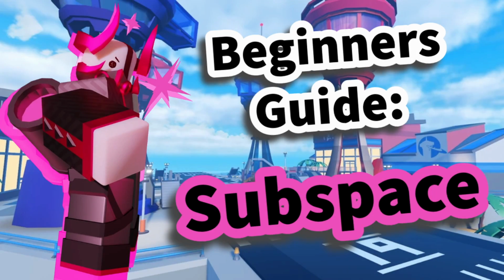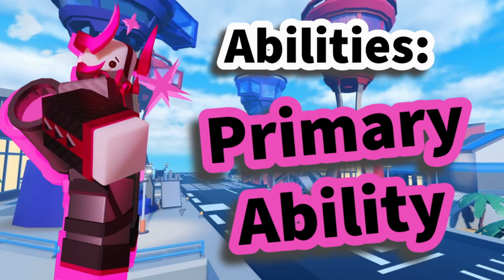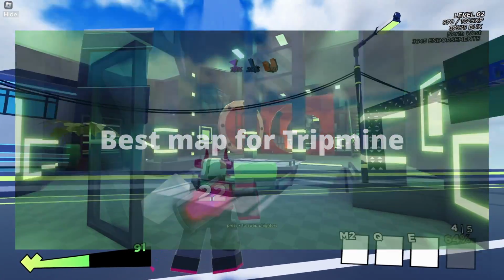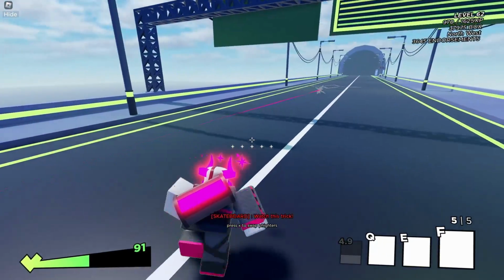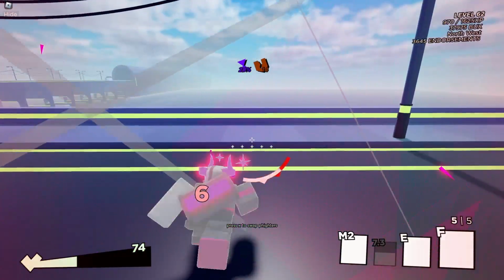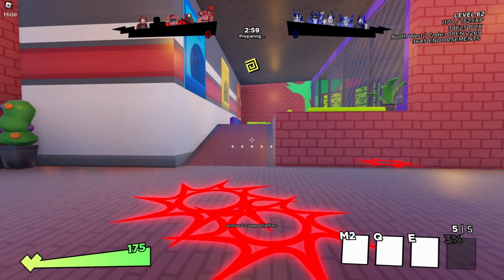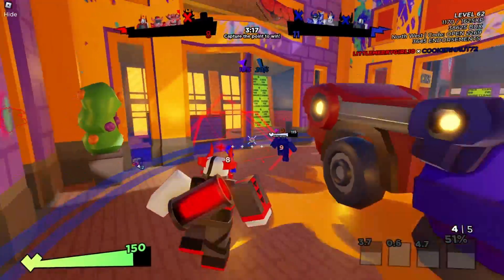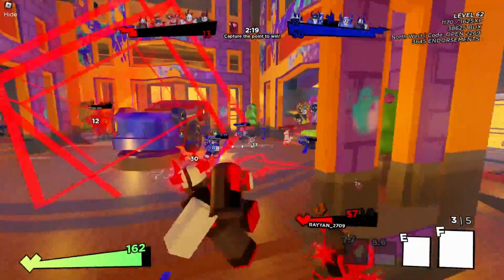Is SUBSPACE BAD? A Phighting Review!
Subspace is cool. is he cool enough to be worth maining. probably but maybe not if you suck at the game :)